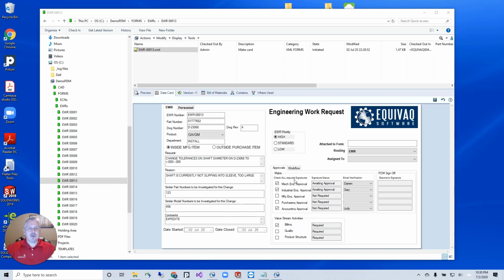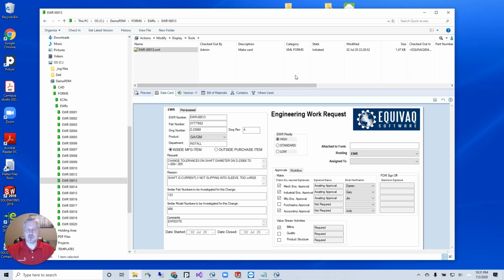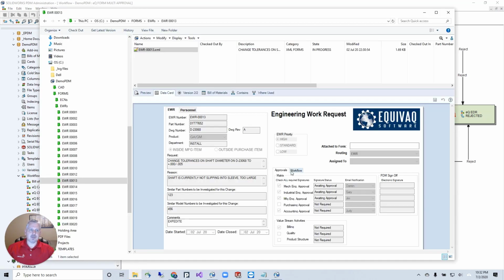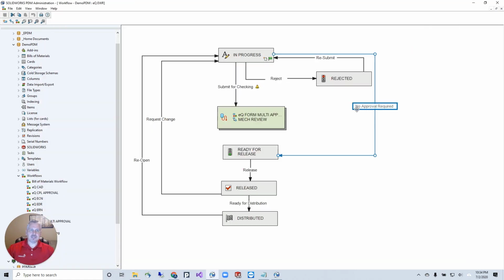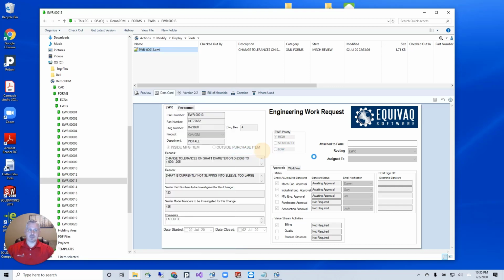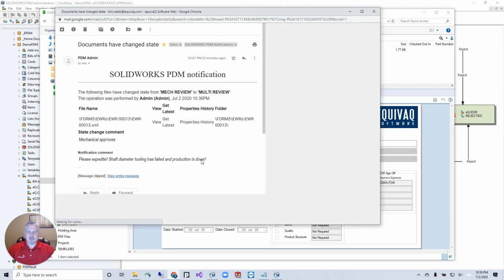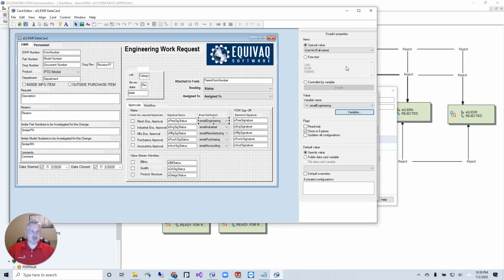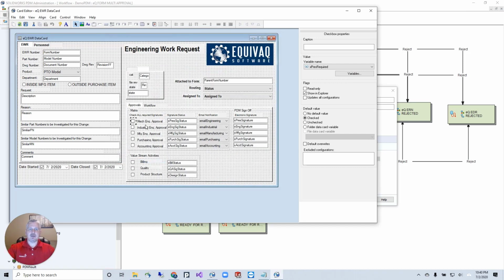Q! Tip™ - Conditional notification for specific user in SOLIDWORKS PDM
Quick tutorial for setting up conditional notifications so PDM will send an email notification to a specific user IF a checkbox is checked!

Requires SOLIDWORKS PDM 2019 or higher.